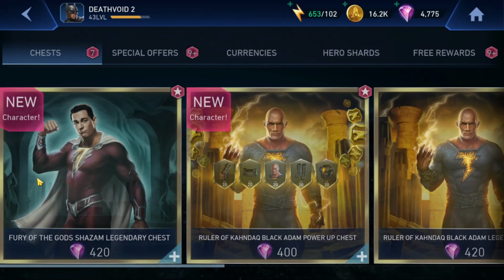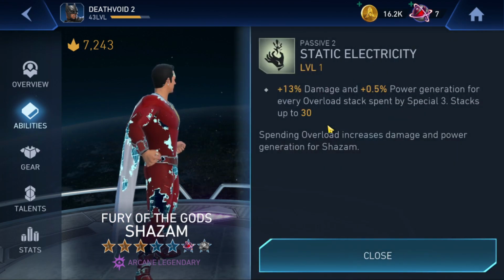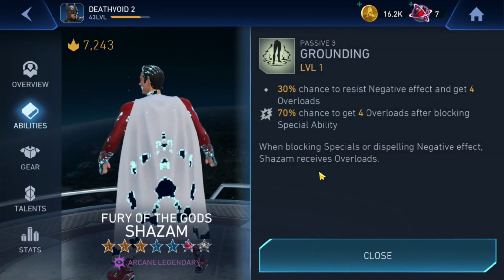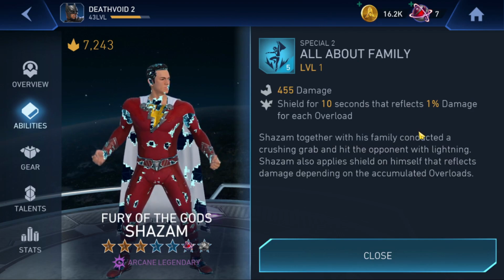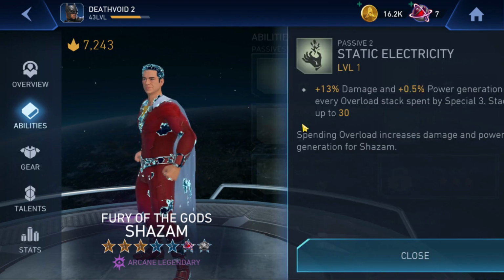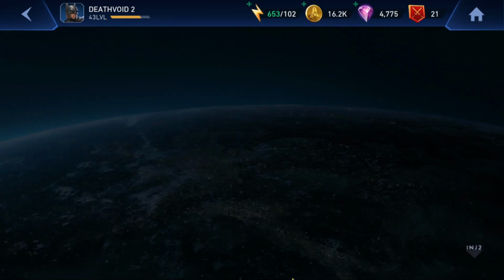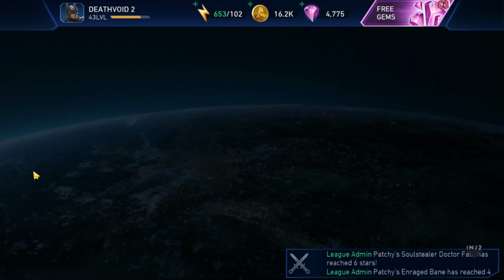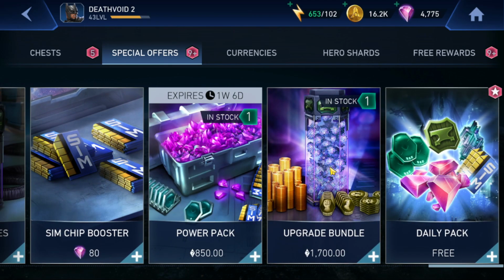Injustice 2 Mobile | Update 5.7 Is Live | First Look at Update 5.7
Gadgets I use for uploading and streaming:

Gamepad I use for PC:

My Gaming Laptop:

USB Hub for extra slots:

My Headset for gaming:

My Gaming Phone:

My Microphone for recording videos:

Cooling pad for Gaming Laptops: